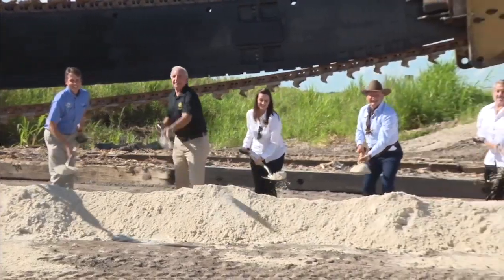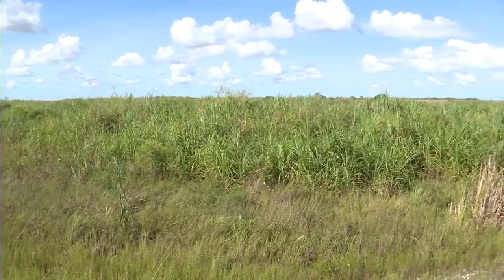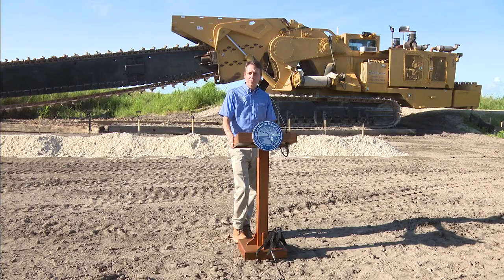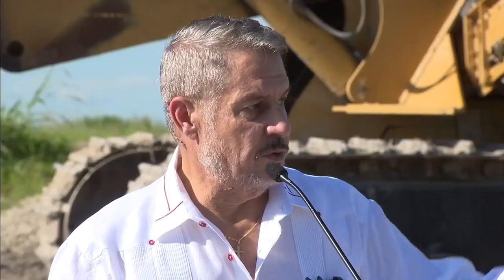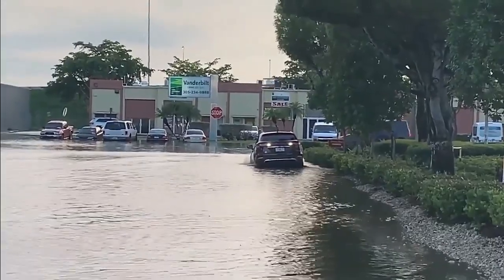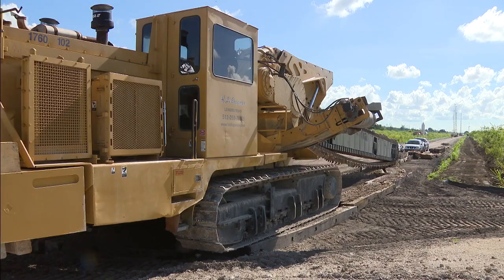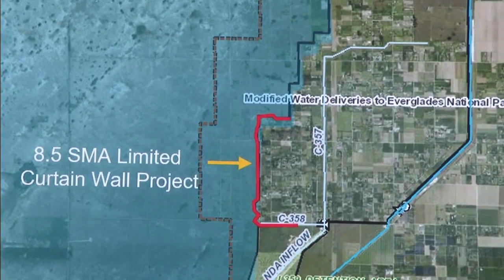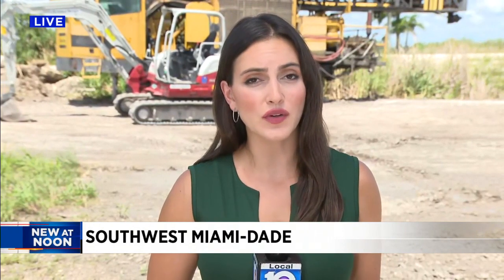Everglades underground curtain being built to mitigate flooding in Miami-Dade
Pedro Ramos, superintendent of Everglades National Park, said the long discussed project is not only crucial to mitigate flooding but to keep water in the Everglades where it's needed.